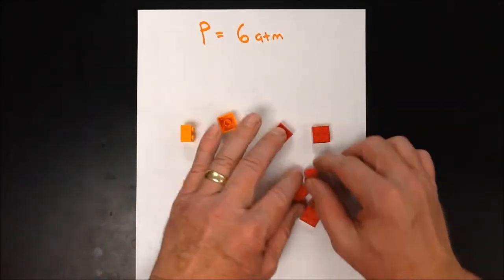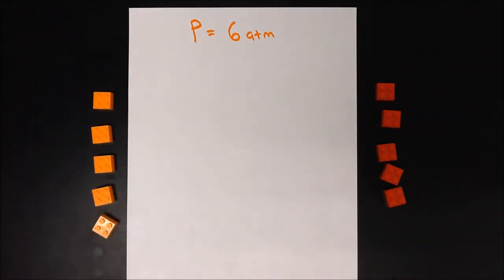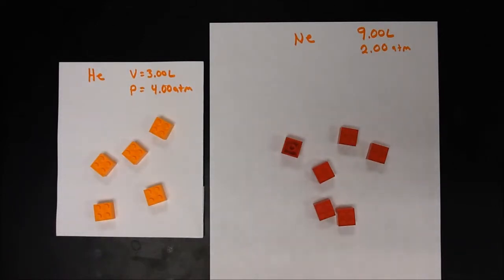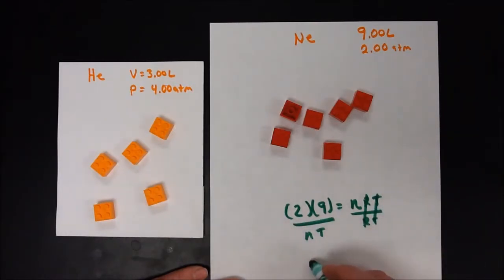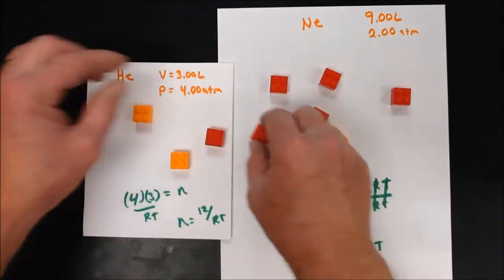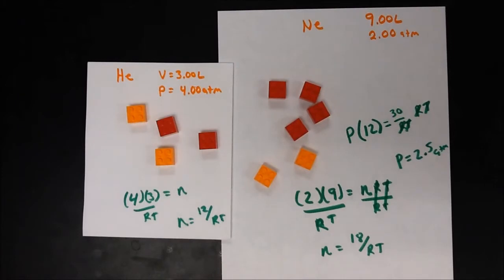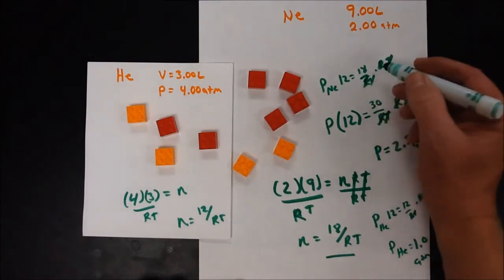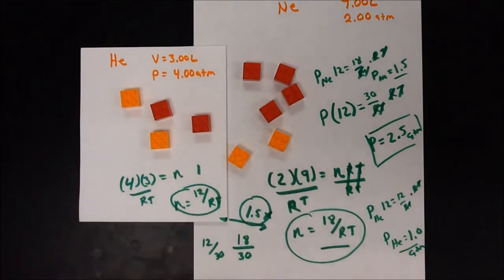Particle View Approach To Understanding Gas Partial Pressure